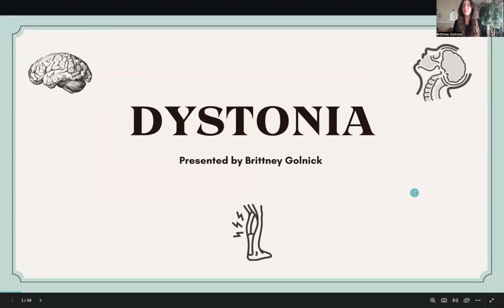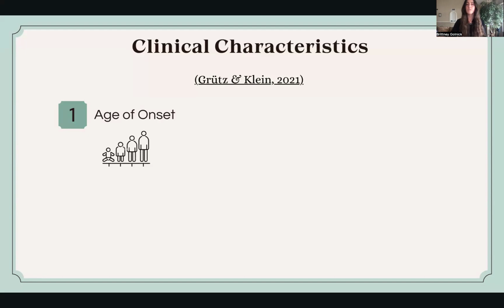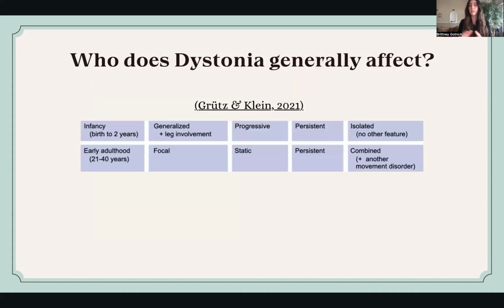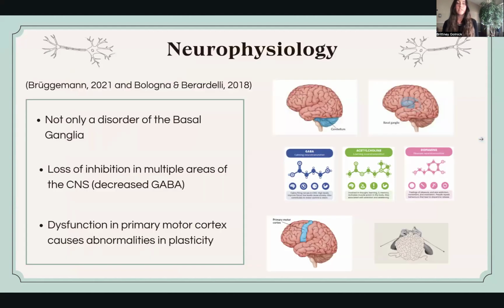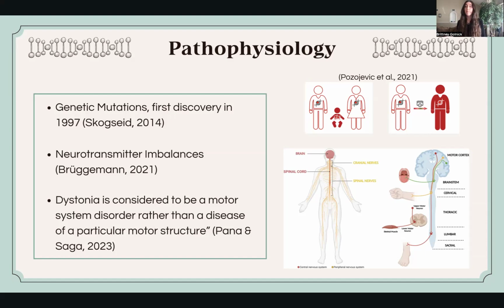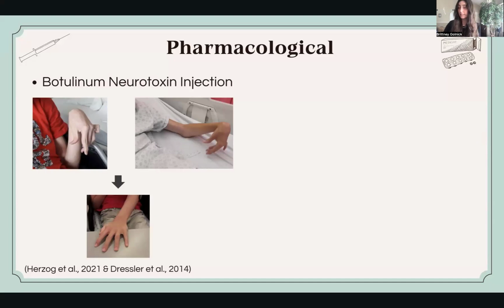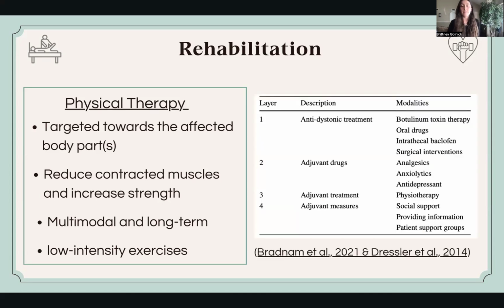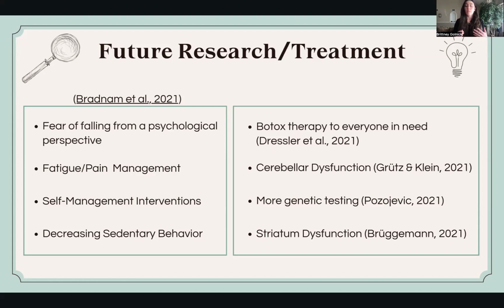Kin 479 Presentation